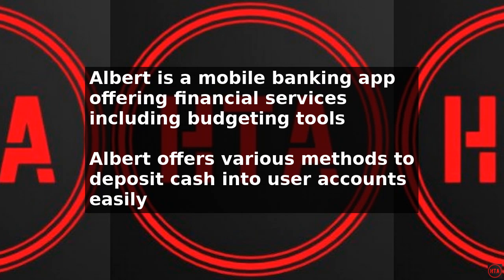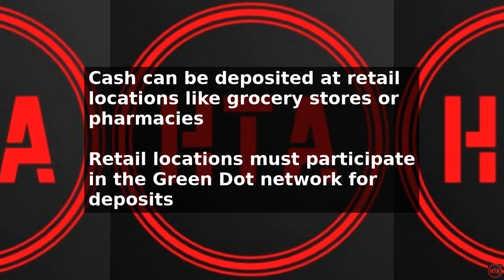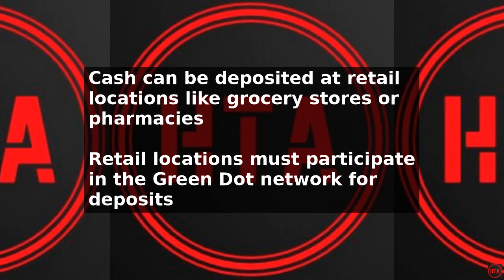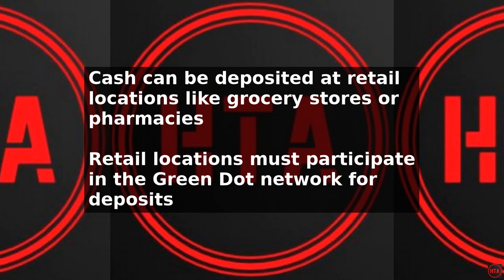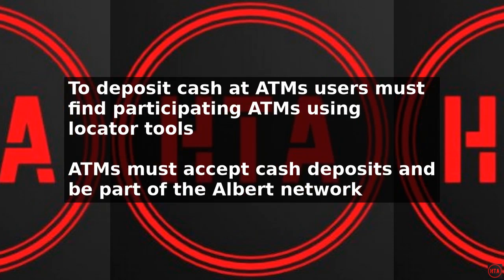Can I Deposit Cash Into An Albert Account (2025)